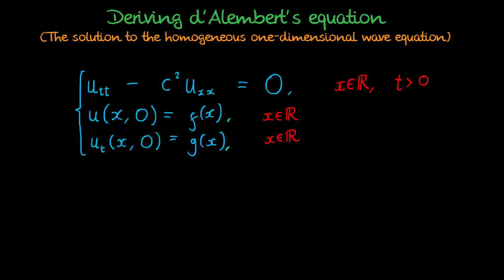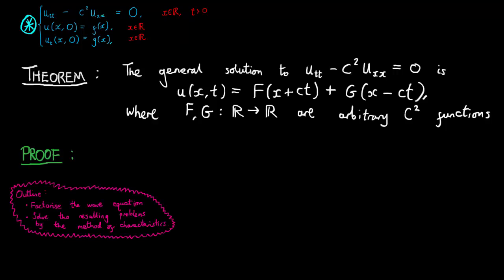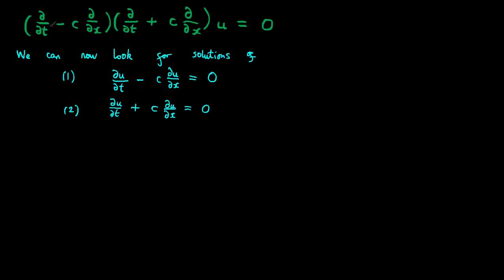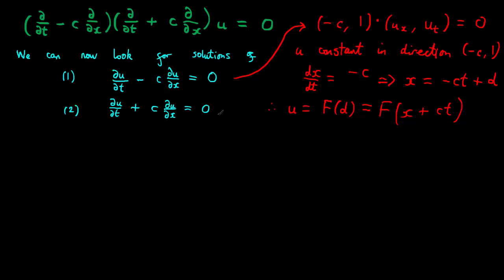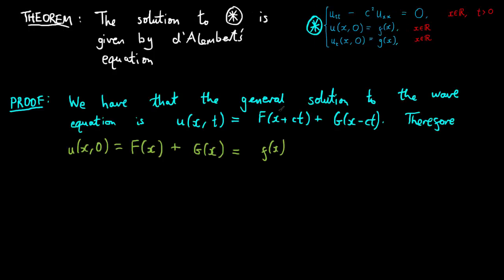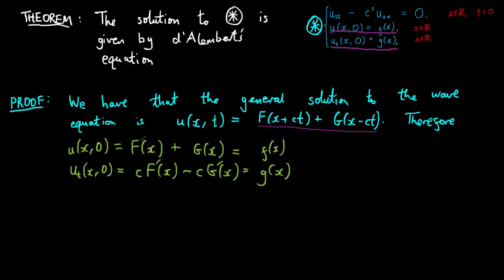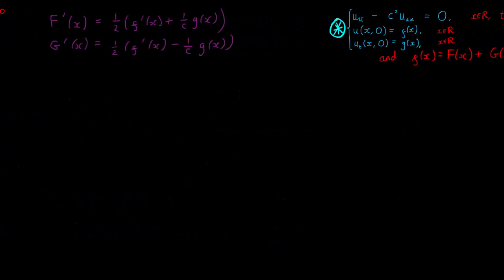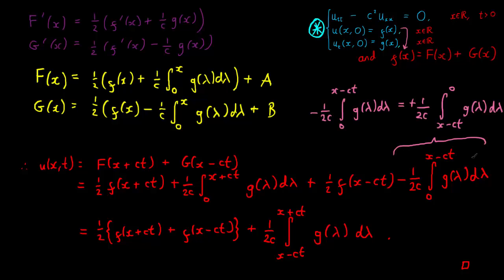Wave equation: Deriving d'Alembert's Equation